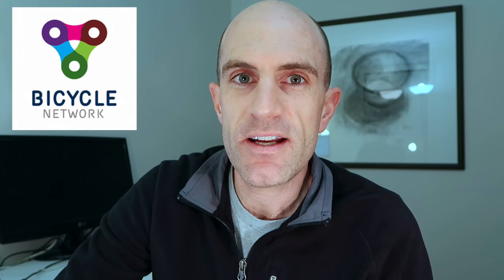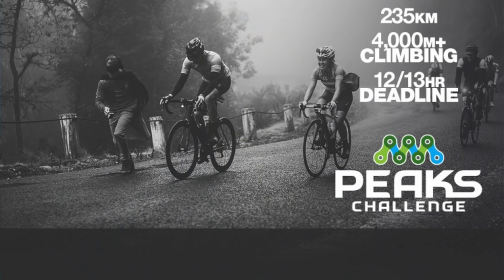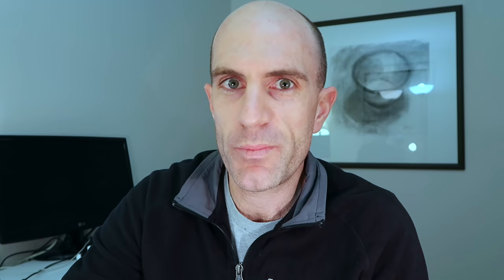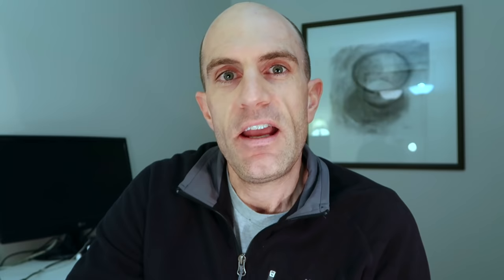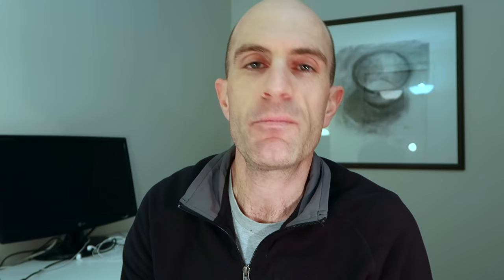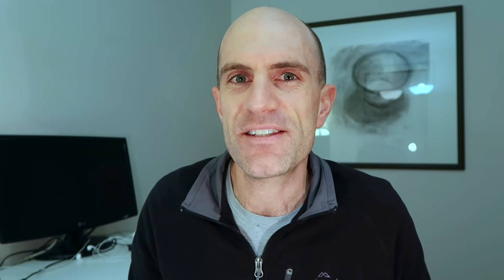How to run a Zwift Event Night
Daily Lama EP37: How to bring your cycling related event to life!

Zwift Route Selection: Hilly
KOM: Watopia Wall (first timed section ~900m)

Record rider time that pops up on screen at the top, spin them around for a cool down on the descent. Easy as that.